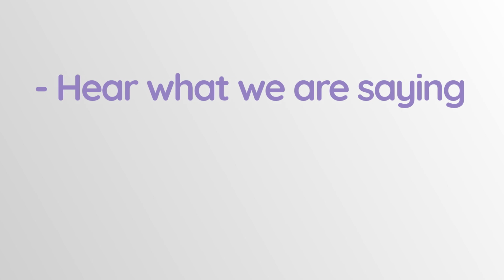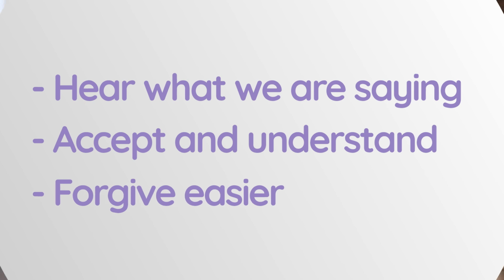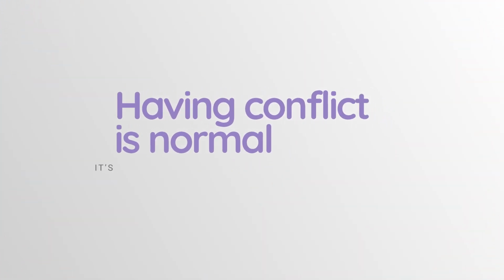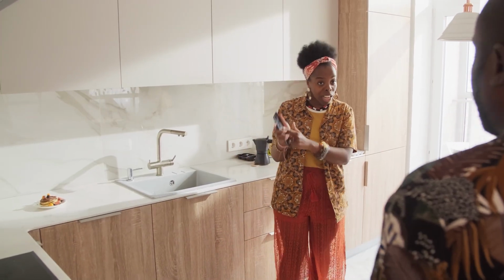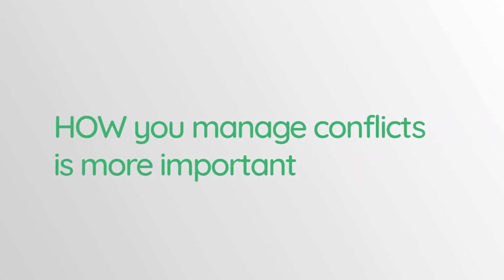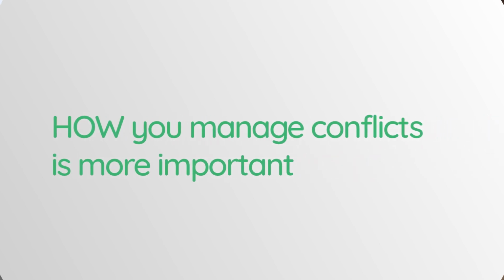Why Good Intentions Still Cause Arguments (And How to Fix It) | Deeper Connecting Week 4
In this video, we dive into the crucial topic of Impact vs. Intention in communication. Often, what we intend to say doesn’t match how it’s received by our partner, leading to misunderstandings and conflict. Even in healthy relationships, the gap between intention and impact can create friction.

We’ll explore why this disconnect happens and how learning to recognize and adjust both your intentions and the impact of your words can drastically improve communication with your partner. Discover strategies to reduce misunderstandings and create a more empathetic, connected relationship.

👉 What You’ll Learn:

- The key difference between impact and intention in communication
- How misunderstandings can escalate into conflict
- Practical strategies to communicate with more clarity and empathy

Our new companion app is now available — use it to practice these tools with your partner in real time.